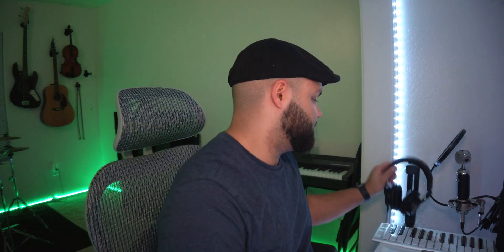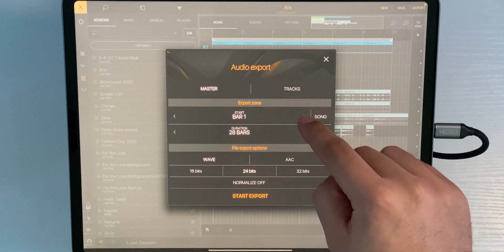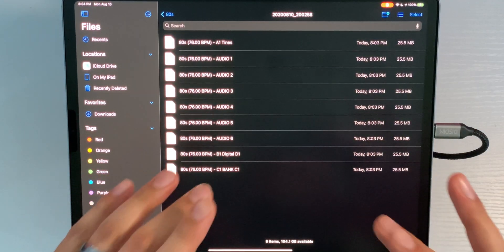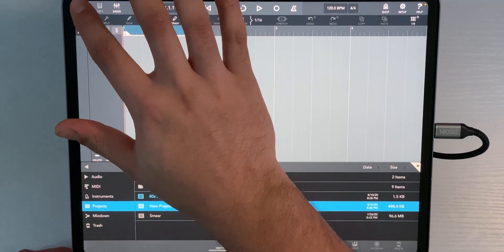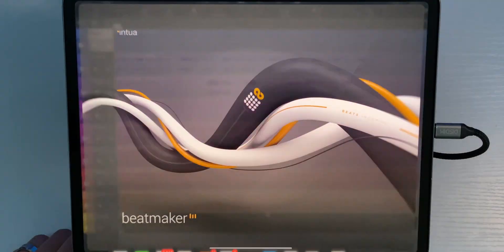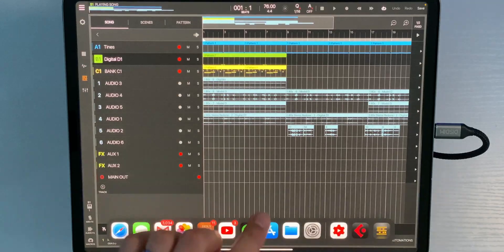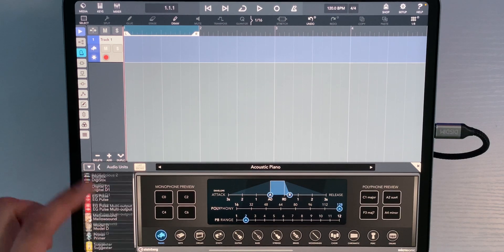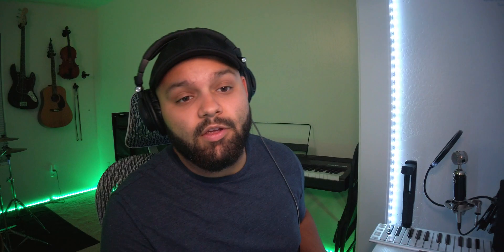HOW TO EXPORT YOUR BEAT FROM BEATMAKER 3 TO ANY DAW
Moving your audio/midi stems from BM3 to another DAW...

⬇️ GEAR I USE ⬇️

🖥 COMPUTERS:
My iPad Pro ➡️
2020 M1 MacBook Air ➡️

⌨️ ADDITIONAL PERIPHERALS:
iPad Pro 11” Magic Keyboard Case ➡️

Intro - 0:00
Listening to the Track - 0:37
Export Audio Tracks - 1:21
Locating Audio Files - 2:39
Transferring Audio Files - 3:38
Importing Audio Files in Cubasis 3 - 4:27
SUBSCRIBE ☺️ - 4:35
Export Midi Tracks - 6:14
Locating Midi Files - 8:08
Transferring Midi Files - 8:23
Importing Midi Files in Cubasis 3 - 8:40
Outro - 10:31